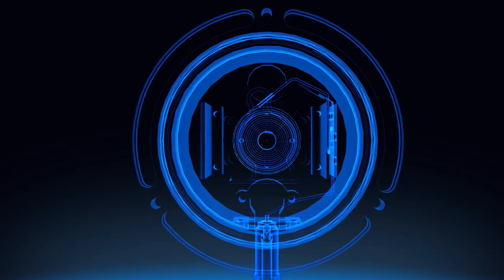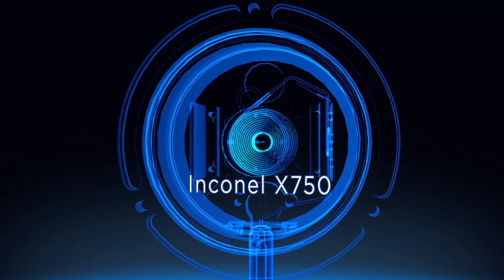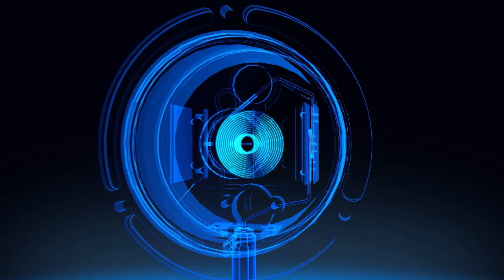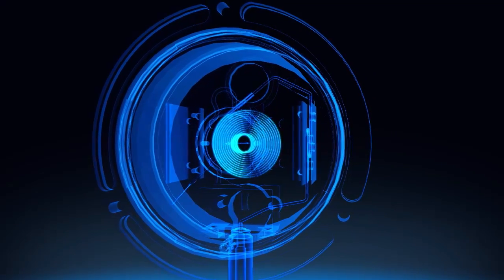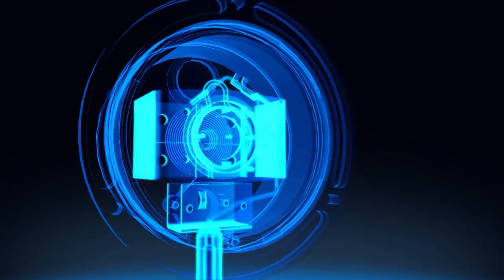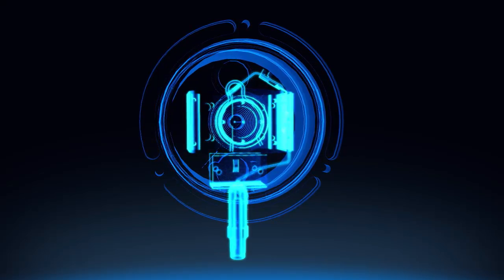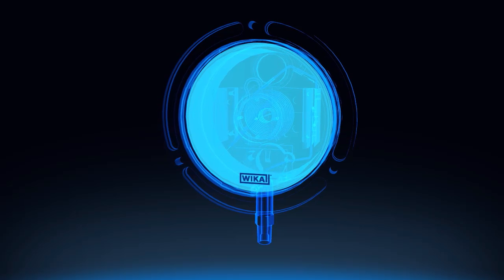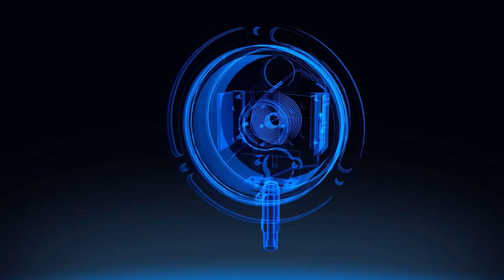WIKA Direct Drive Gauge Product Overview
The direct drive gauge has only one moving part—a helically wound Bourdon tube. Fewer moving parts means less component wear from vibration or pulsation. Learn what makes the WIKA Direct Drive Gauge work.